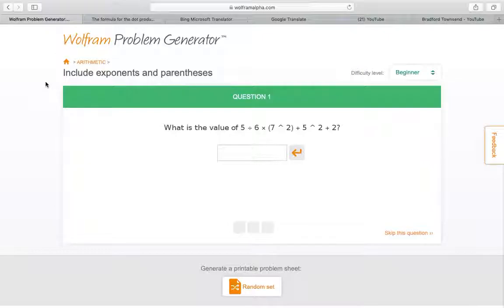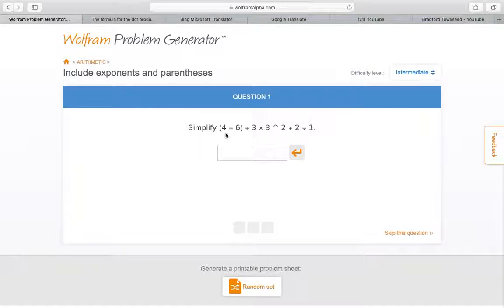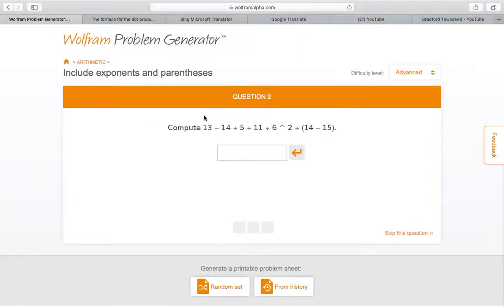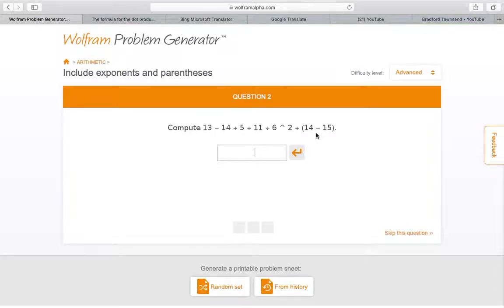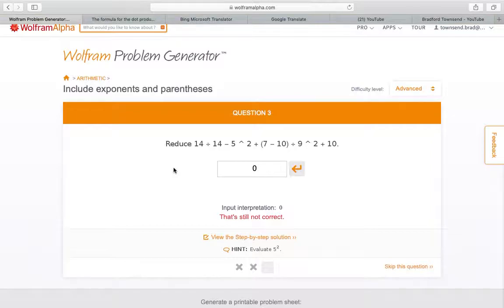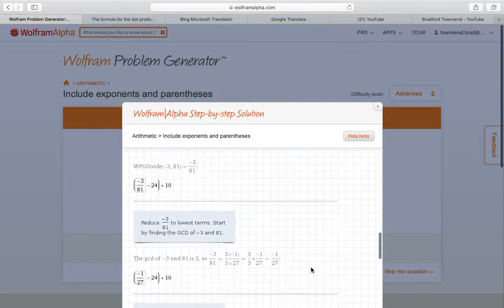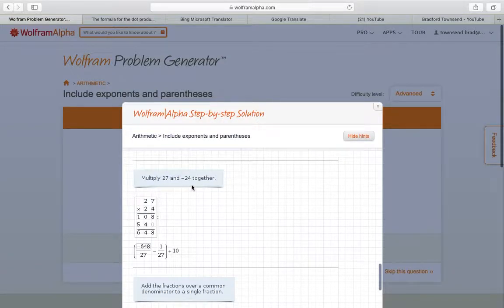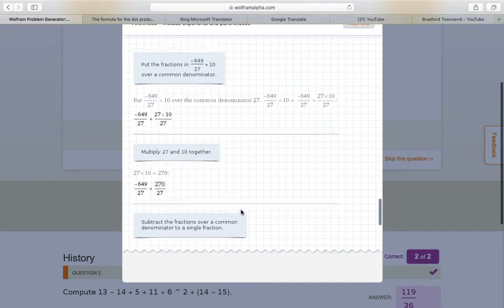Dyslexic Learners advanced examples order of operations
Examples with parenthesis, fractions and exponents; step-by-step detailed instruction.